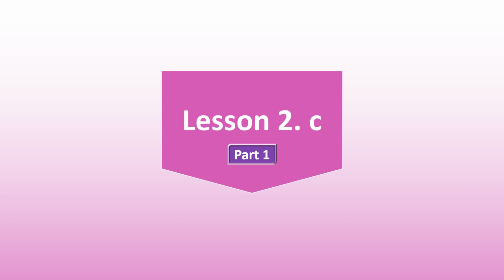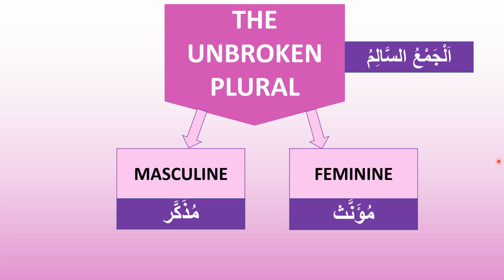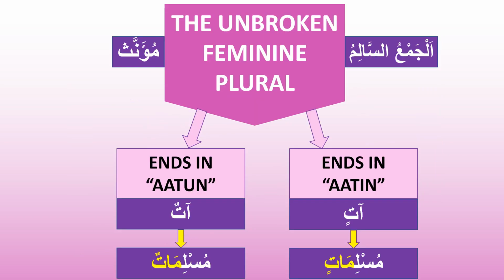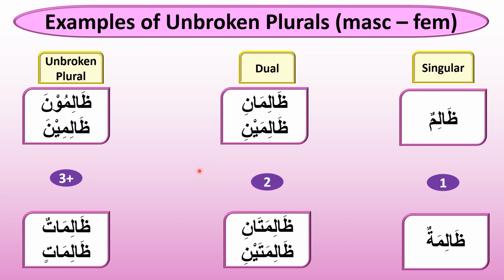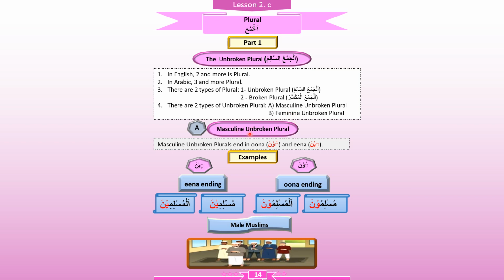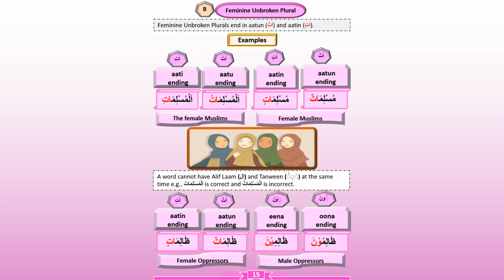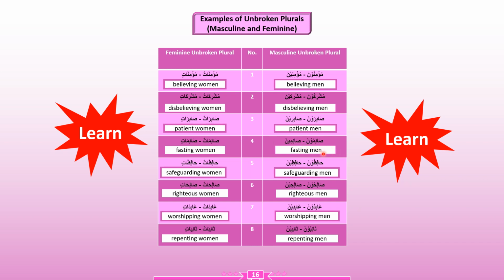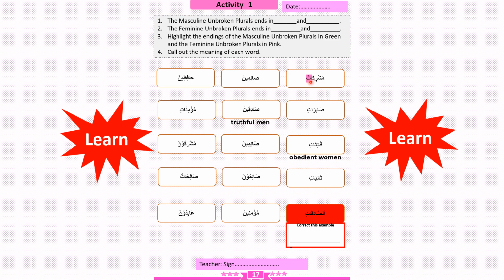QUR'AANIC ARABIC GRAMMAR LESSON 2.C - PART 1 - DAY 5 (BOOK 1)